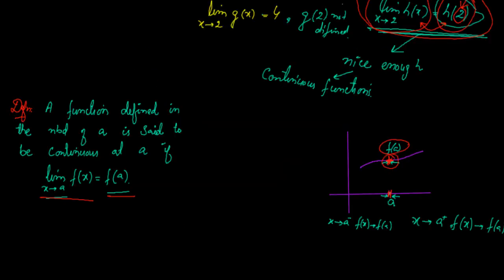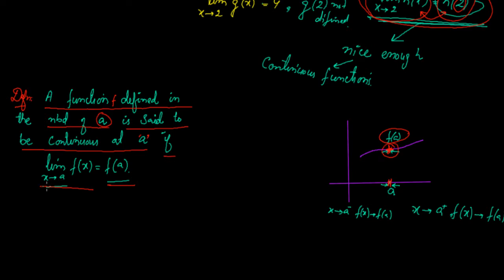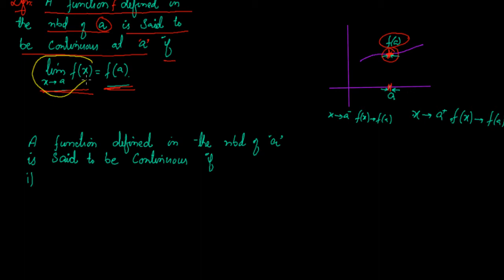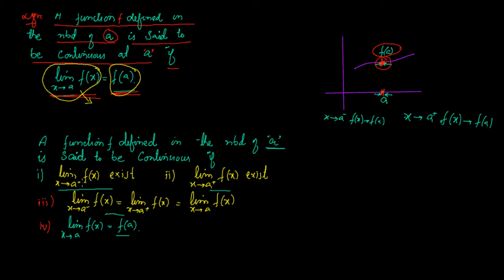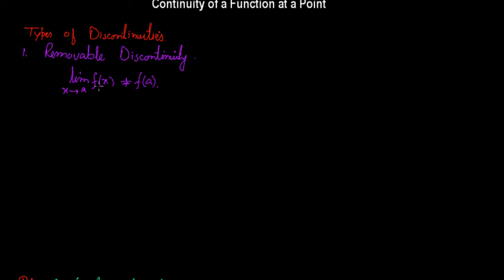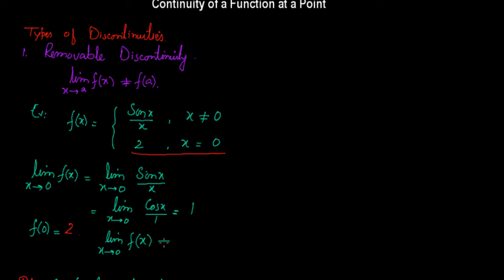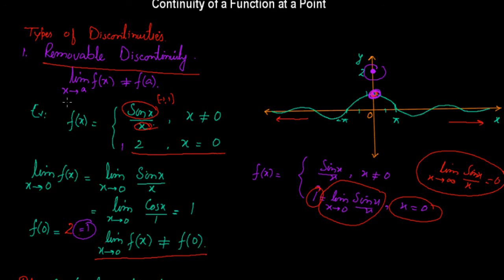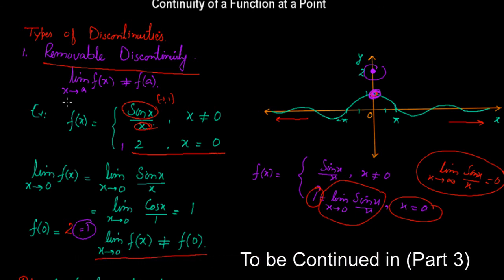Continuous Functions (Part 2), Removable Discontinuity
In this video, we explain Continuous Functions and when a Function is not Continuous. We have also explained Removable Discontinuity with the help of Graphs and Examples. We have also explained Limit of Sinx/x with the help of Graph.